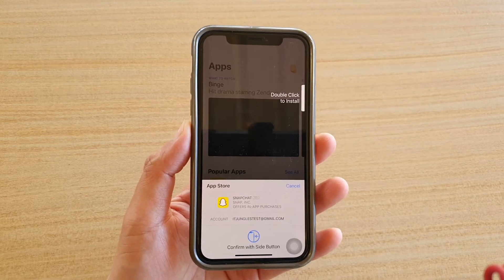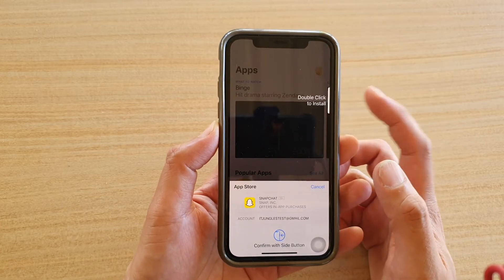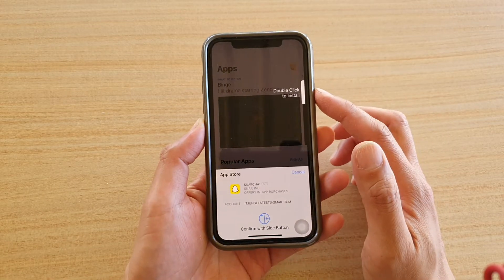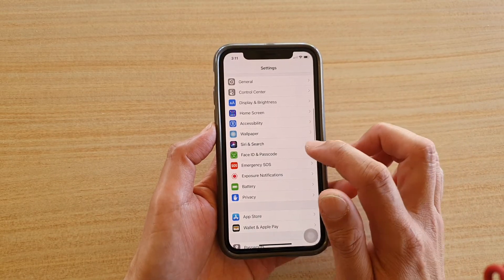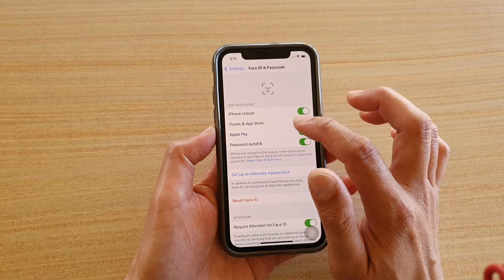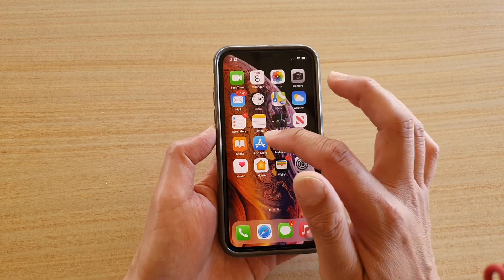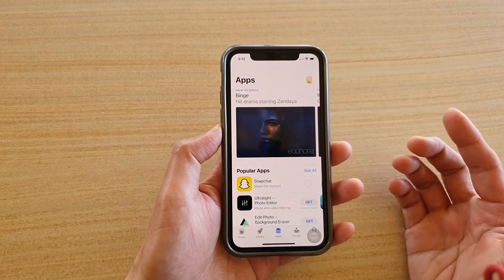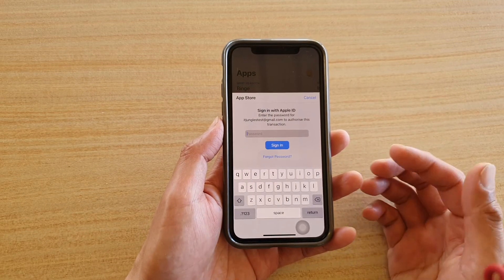Here's a Workaround for "Double click to install" Apps on iPhone When Side Button is Broken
Learn how you can workaround the issue of "Double click on install" apps on iPhone when the side is broken and you cannot double tap.